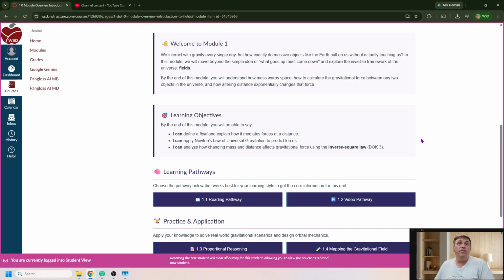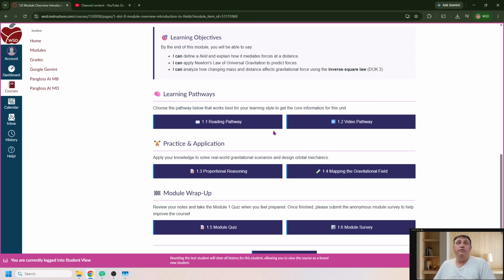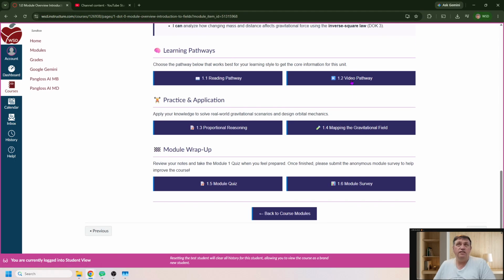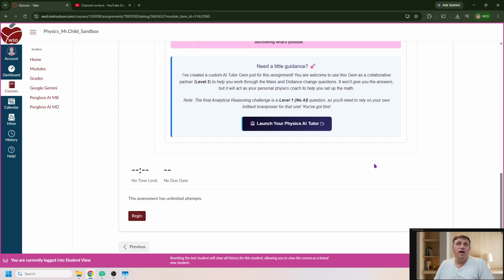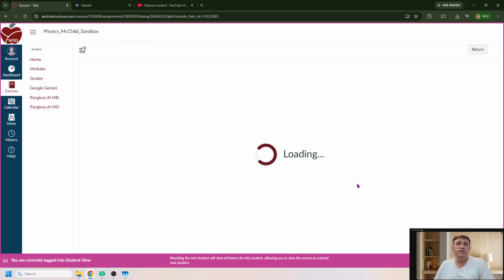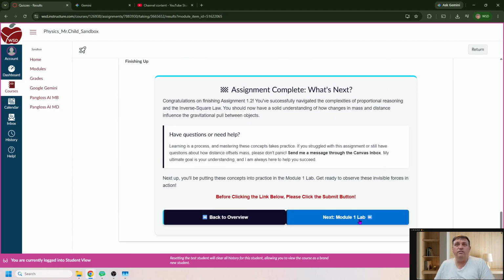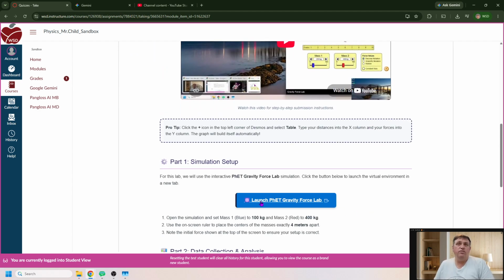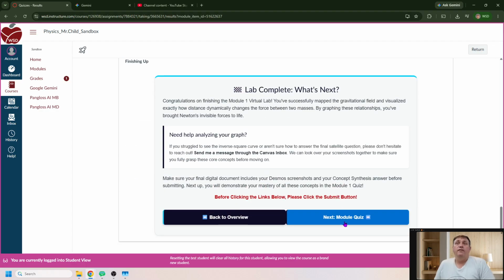Physics Quarter 2 Module 1 Walkthrough Video